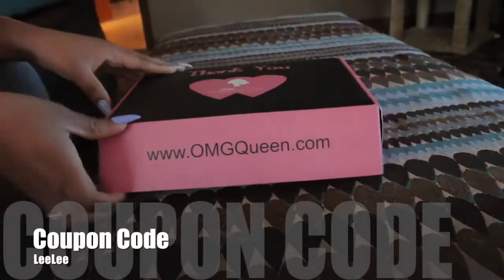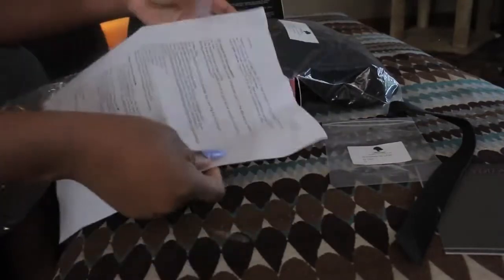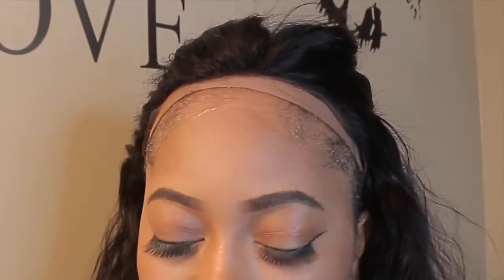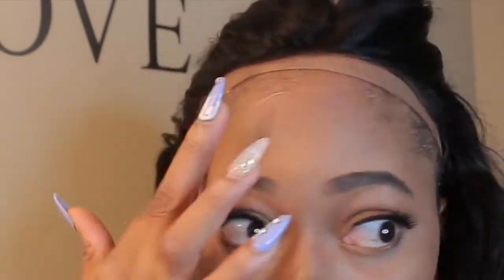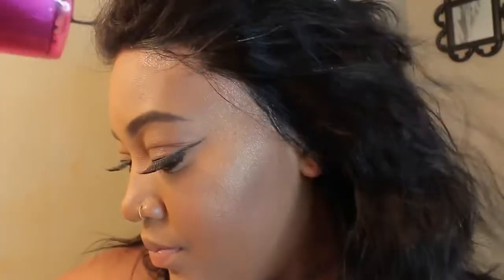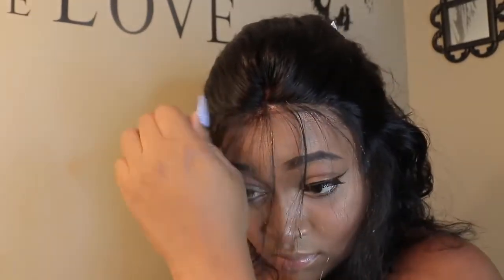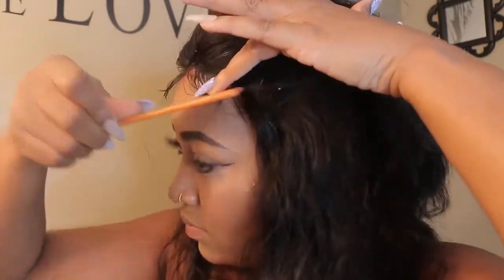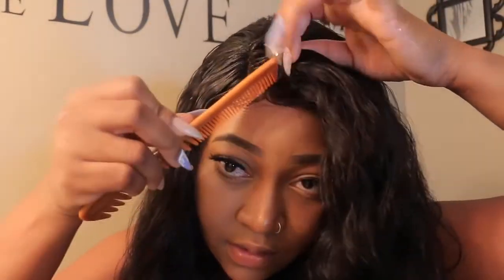Affordable Kim K Virgin Brazilian Bob Lace Wig For Summer!! OMGQueen com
Special thanks for our stunner LeeLee sharing this video for us, her original video link is Pls subscriber :)

Sexy Kim Kardashian Haircut Bob Lace Wigs Virgin Brazilian Hair [BMW10]
Hair Type: Virgin Brazilian Hair
Hair Color: Natural Color
Hair Style: Sexy Wavy
Hair length:12 inches
Hair Density:150%
Wig Cap: CapD glueless lace front wig cap